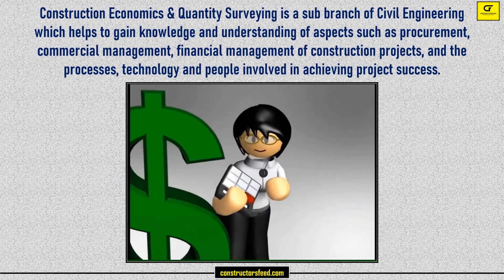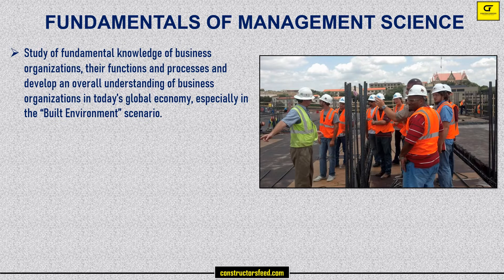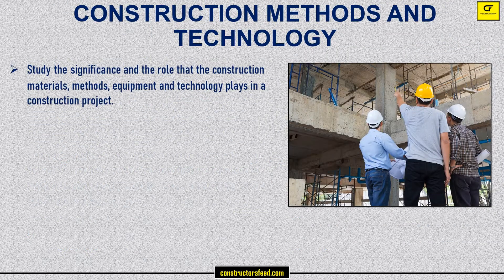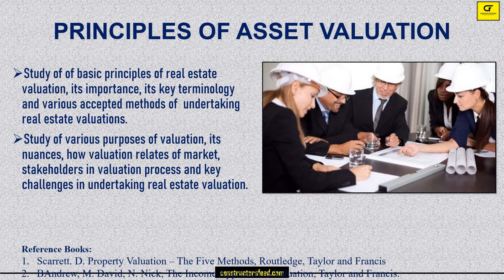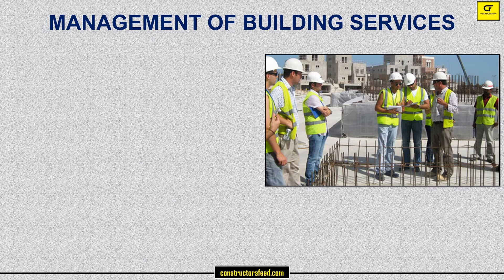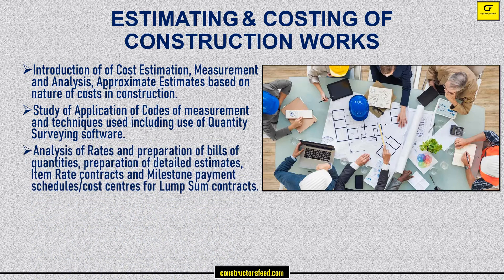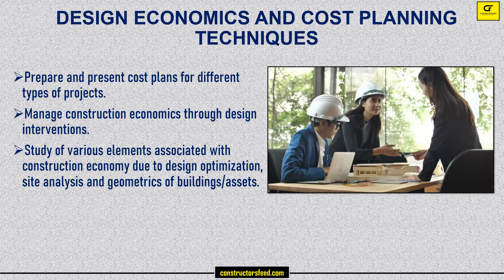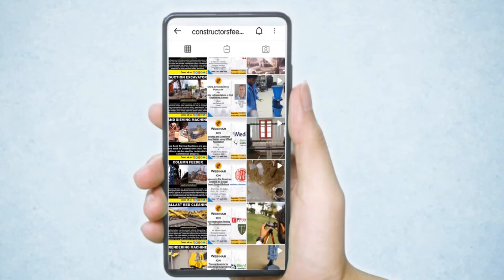Masters in Construction Economics & Quantity Surveying | Syllabus | Books | Roles & Responsibilities